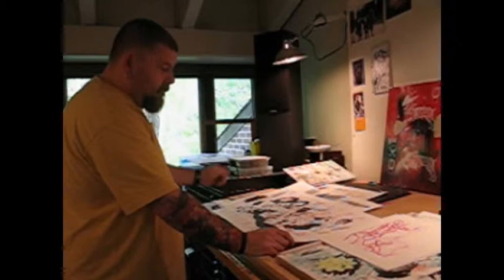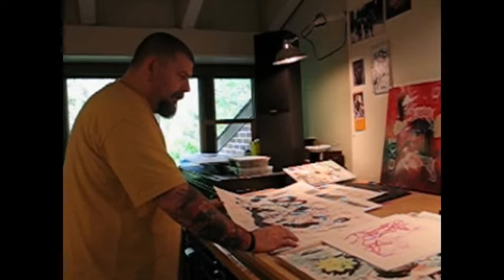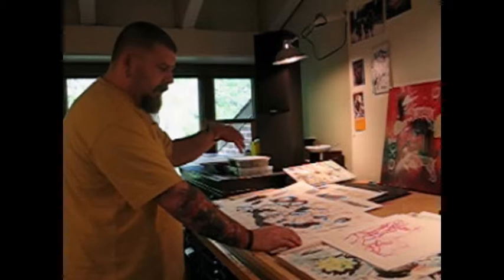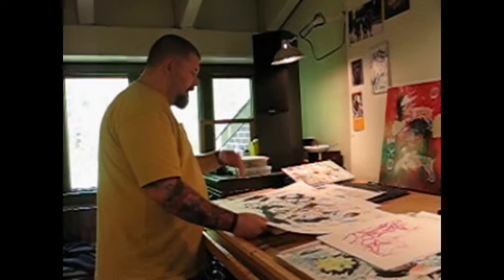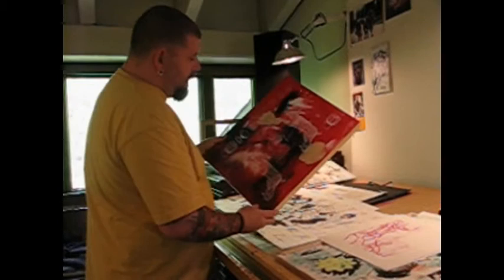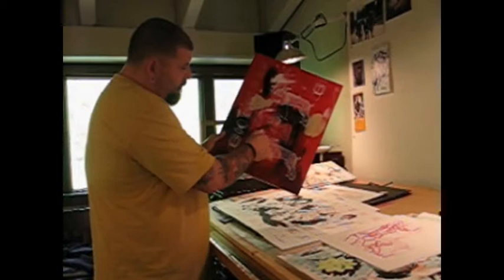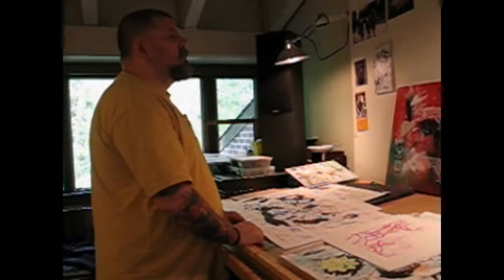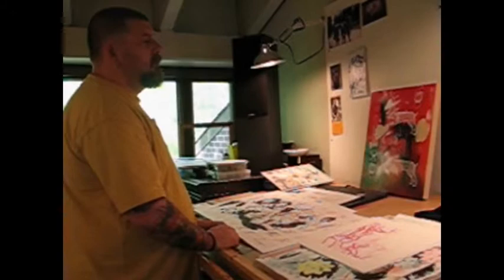The Lesson.avi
David Menard talks about the process used for the work titled "The Lesson" and other print processes he uses.